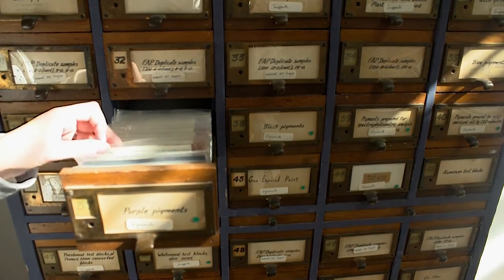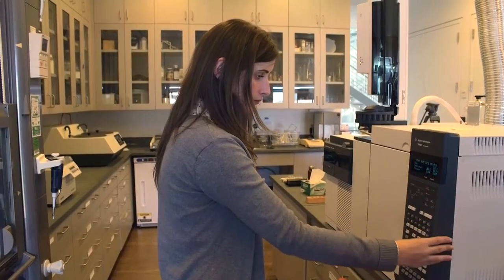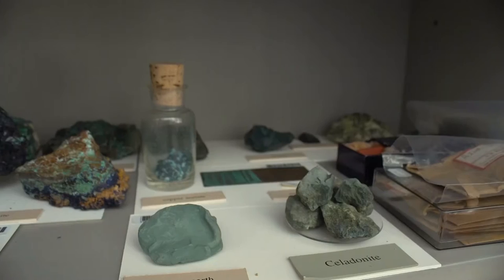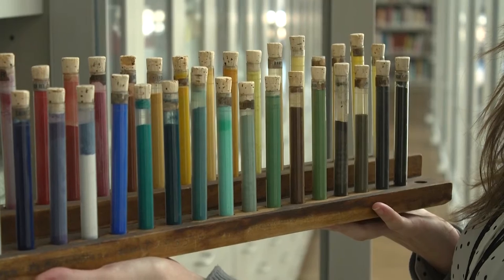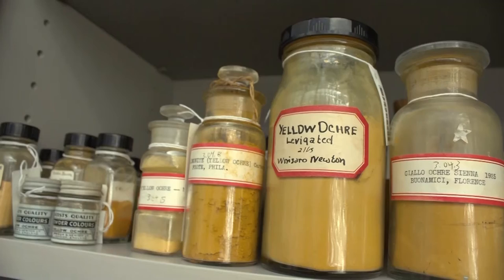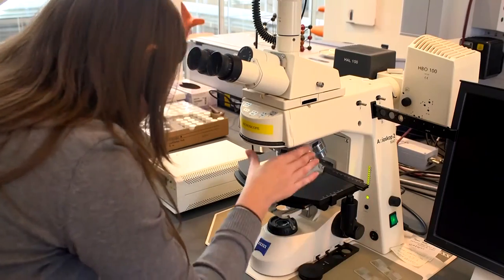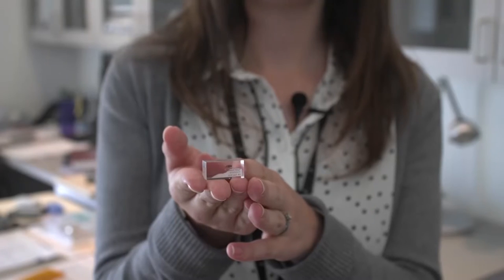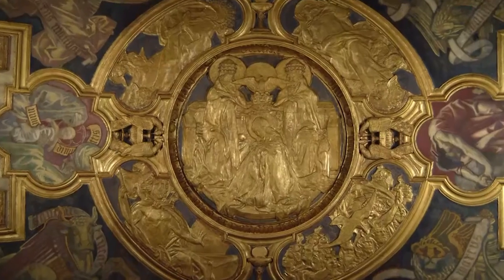Art and Analysis at the Harvard Art Museums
Dr. Georgina Rayner is a postdoctoral fellow of conservation science at Harvard Art Museums. Video by Erica Andersen, Jiaxin Liu, and Paula Rothman